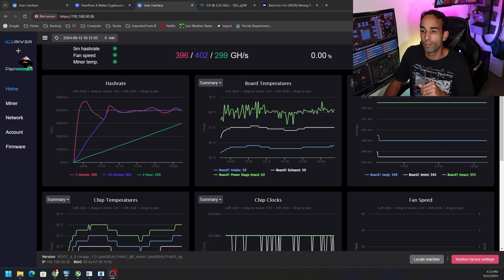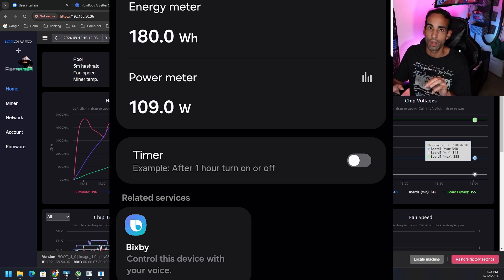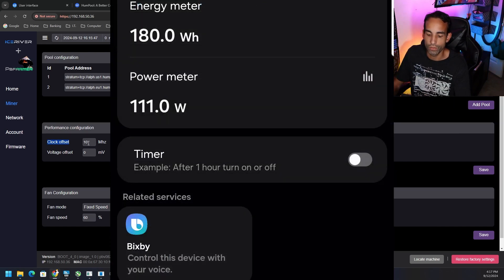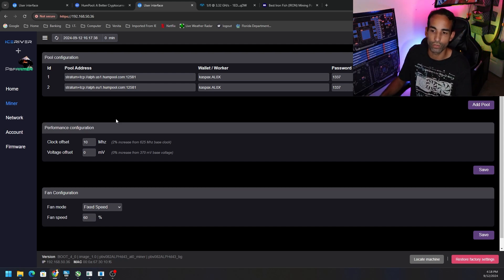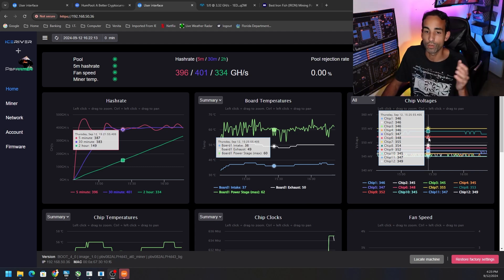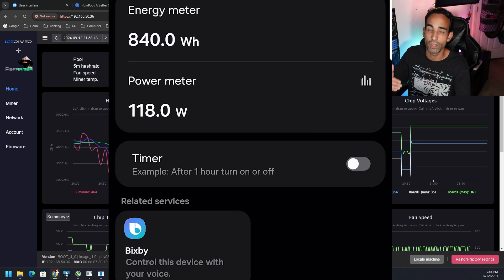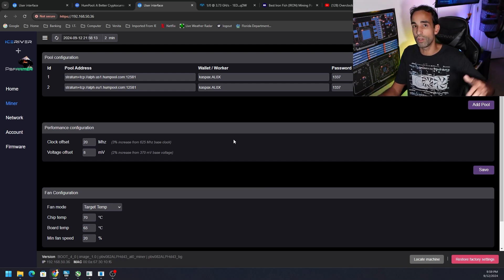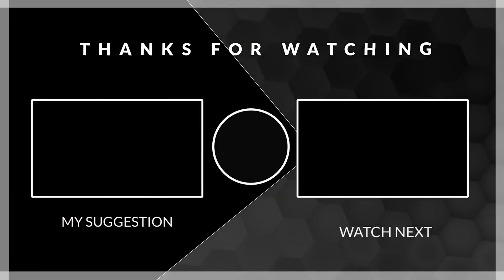Iceriver AL0 Best settings on Stock PSU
I would like your thoughts about this miner and the Alephium network conditions. I also want to hear from you on your recommended clocks on stock internals and PSU.

Note: I paid for the AL0 outright, but a huge thanks to @NHASH for helping us secure one.

PBfarmer Github will have updates in the future. Hang tight and bear with Dev:

Looking to purchase an Iceriver AL0 or any other miner? Please consider using one of the links below, to hunt for the best deal.